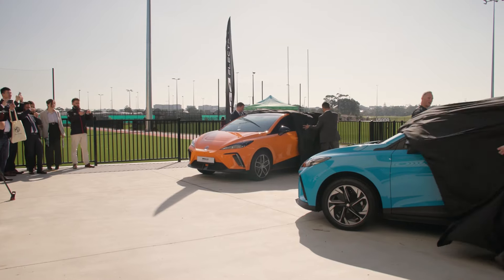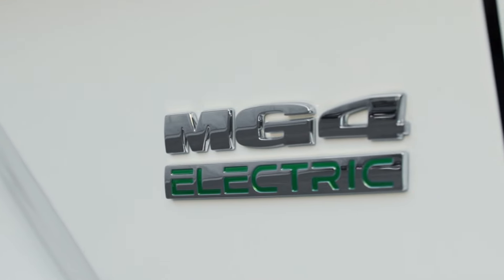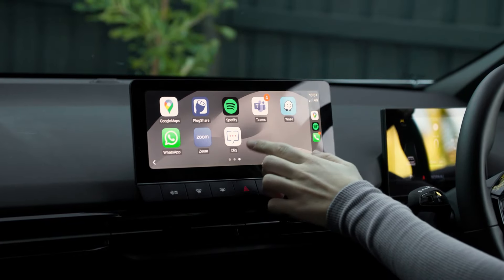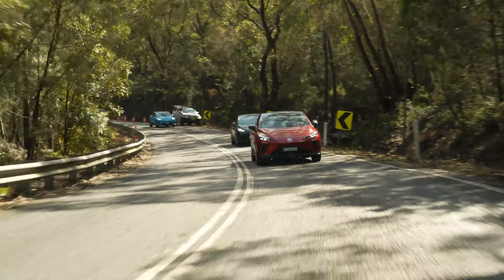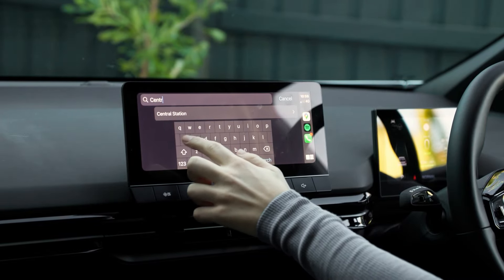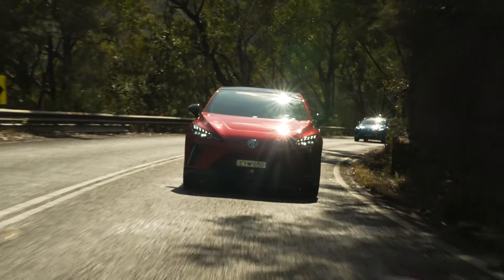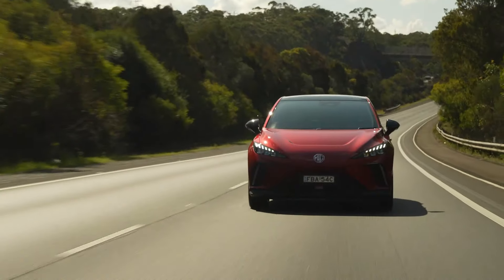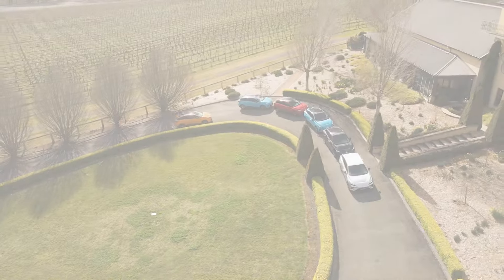All New MG4 EV first drive - taster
We headed to Sydney for a first taste of the all-new, all-electric MG4. It's a sporty hatch that's out to make EV's more attractive (style, performance and price) to the masses.
Here's what we thought.
for news and reviews
Cheers for the opportunity MG New Zealand